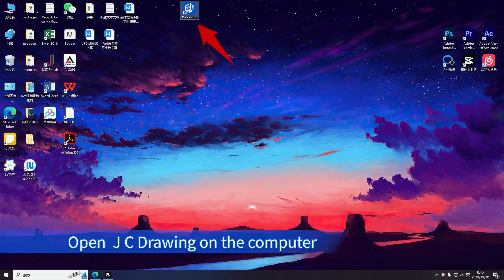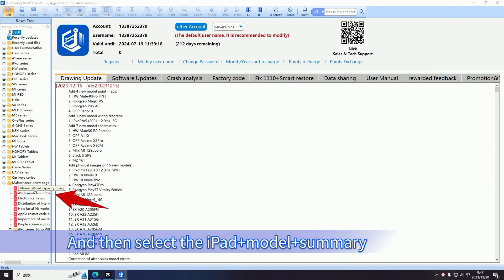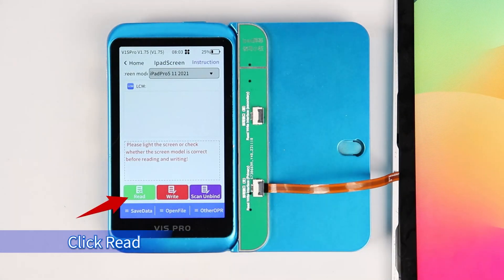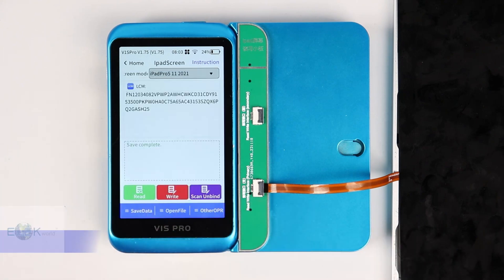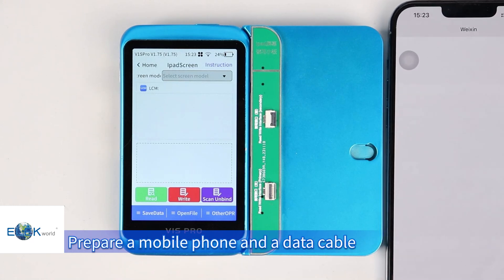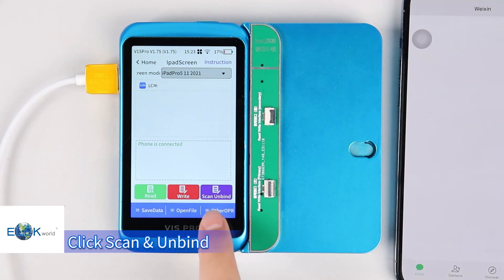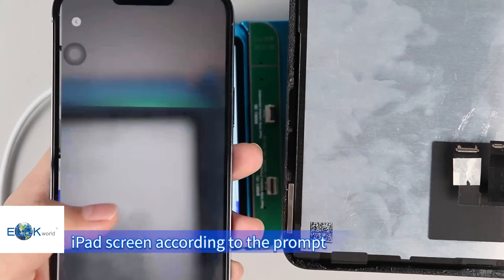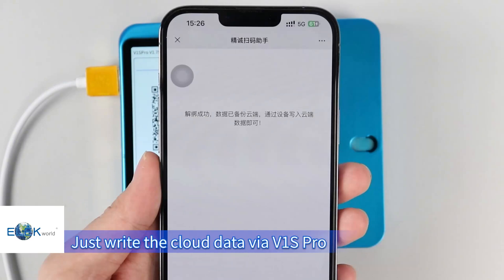How to solve the problem of wavy screen after changing iPad screen?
❣️We use JCID V1SE/V1S Pro Screen Repair Board for iPad to solve this problem.
We recommend you stock up as soon as possible, make sure your business is worry-free.
👉Shoot us a message for quick quotation